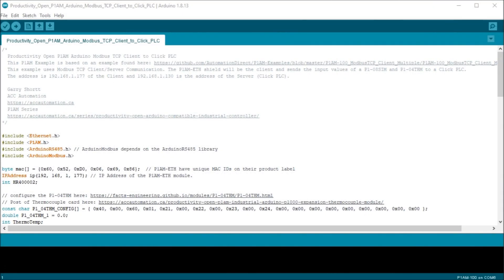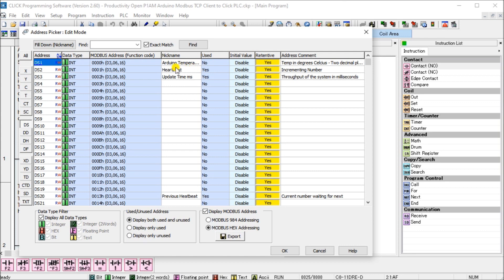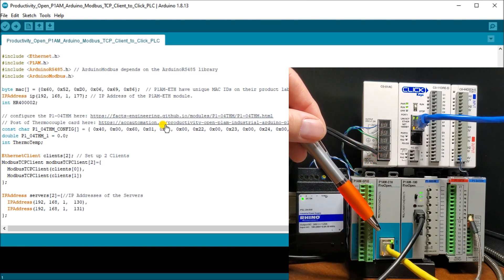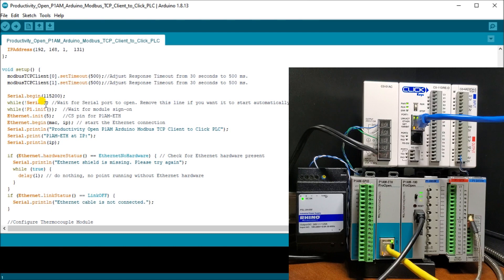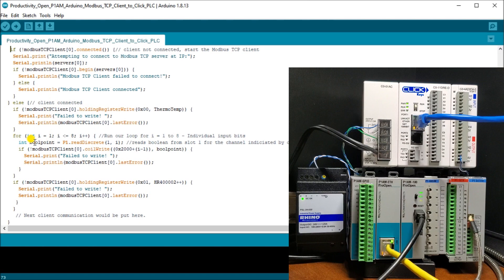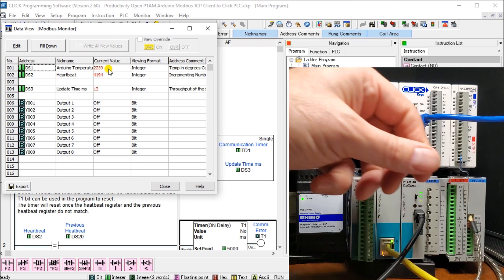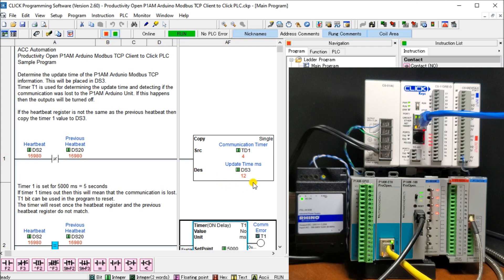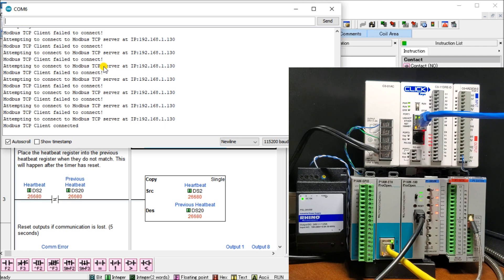Productivity Open P1AM Arduino Modbus TCP Client to Click PLC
We will now connect our Productivity Open P1AM Arduino to a Click PLC. Using Modbus TCP, the Arduino will be the Client (Master) and the Click will be the Server (Slave). We will explain how to connect our P1AM-ETH Industrial Arduino Ethernet Shield to the Click PLC. The protocol will be Modbus TCP on an Ethernet communication network. Modbus is a master-slave type of communication. Masters will always send the commands to read or write to the slaves on the network. The slaves will respond if the communication is directed at them. Since this is an Ethernet network, our master is a client, and the slave is a server.
The P1AM Example from Automation Direct on GitHub will be used. It will be modified to write to holding registers and coils in the Click PLC. The temperature from the thermocouple input unit on the P1AM will be written to the Click PLC. Inputs from the simulator input card on our Arduino P1AM will be written directly to the Click PLC outputs. The Click PLC will also be programmed with a heartbeat circuit. This will detect if communications have been severed and will reset the outputs after 5 seconds. Let's get started with our Arduino P1AM Modbus client to the Click Modbus server.

00:00 Arduino P1AM Modbus client to Click server
00:38 Click Modbus server configuration
01:55 Click Modbus addresses
04:05 Arduino P1AM Modbus client program
13:34 Click communication heartbeat program
18:00 Arduino Click Modbus communication testing

- 15 Productivity 1000 PLC modules can be added - Customize your system